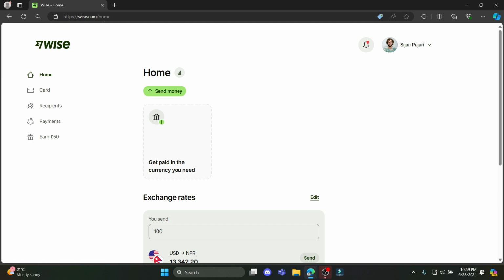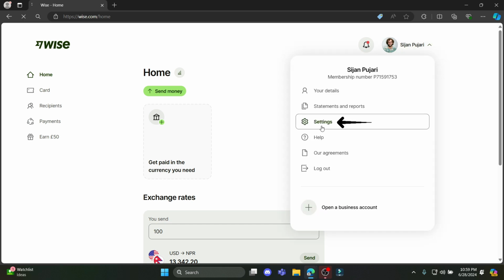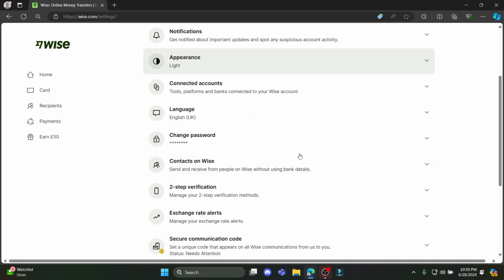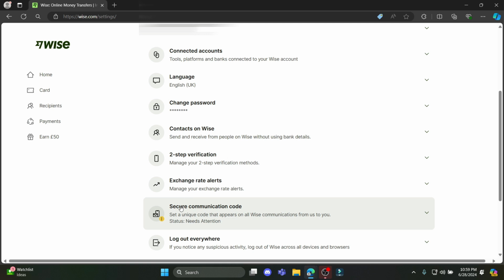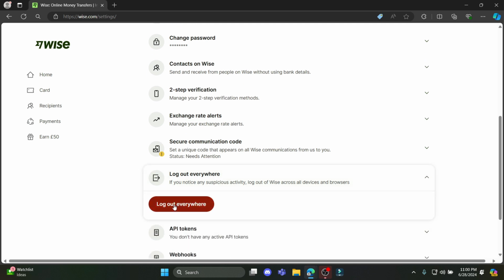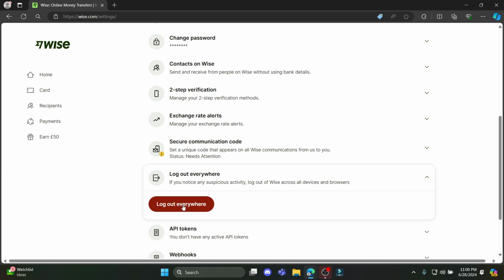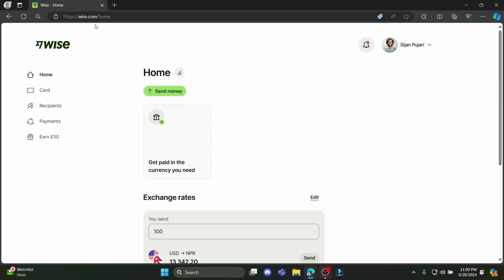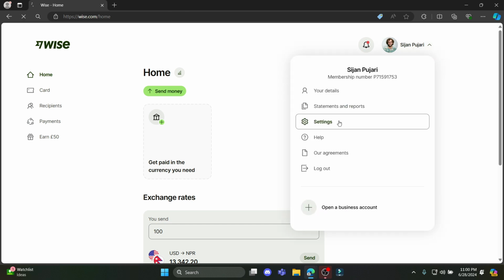How to Sign Out of All Devices on Wise App (2024)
Learn how to log out of all devices in Wise with this easy-to-follow tutorial. Follow these simple steps to ensure your Wise account is secure and no one else has access. Perfect for keeping your account safe!